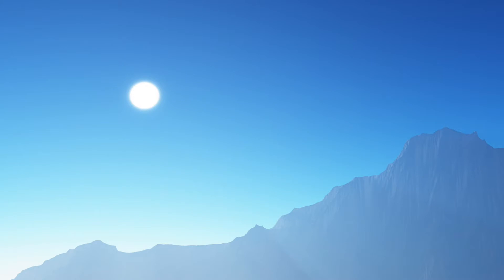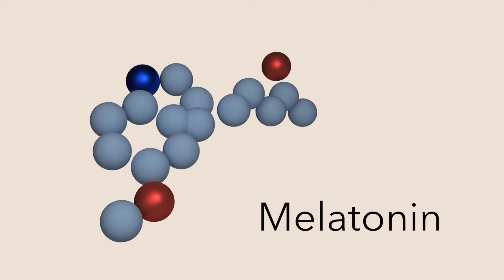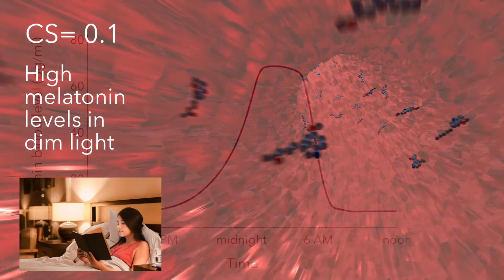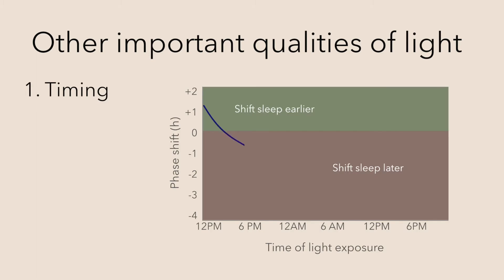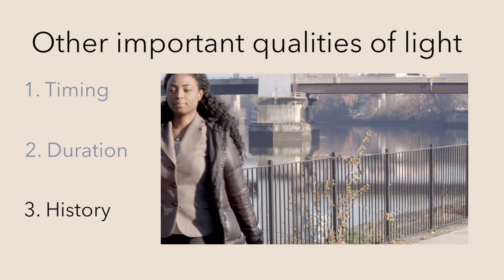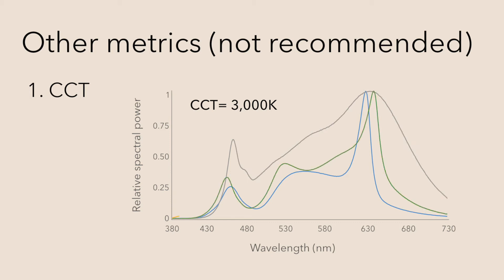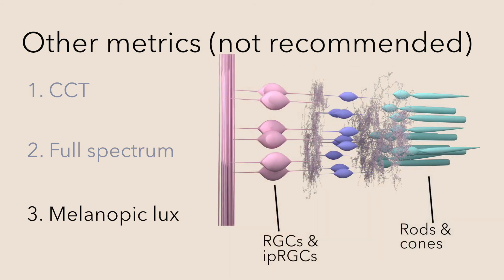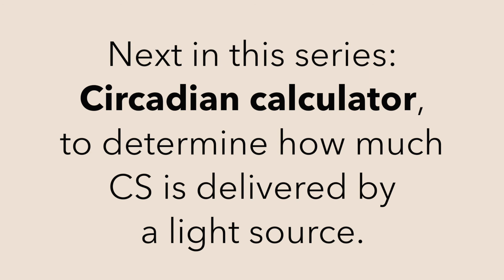Circadian Stimulus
(#2 in a series) Dr. Mariana Figueiro gives a brief overview of circadian stimulus (CS), a metric developed at the Lighting Research Center to quantify the extent to which lighting impacts the human circadian system. She discusses the role that light levels and spectrum play in CS, the impact of other qualities of lighting, and other metrics that are talked about but don’t predict light’s effect on the circadian system.